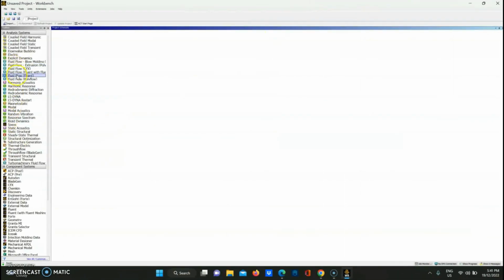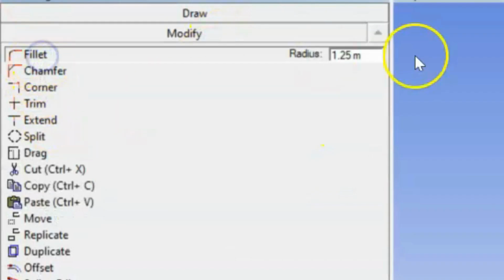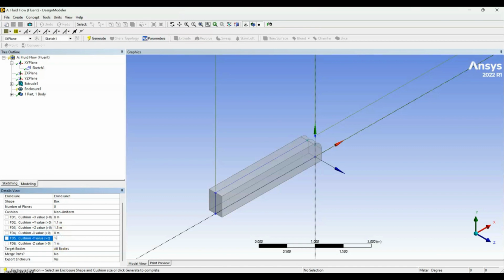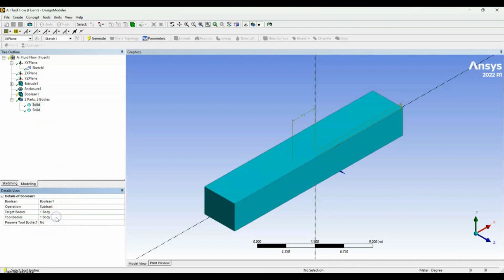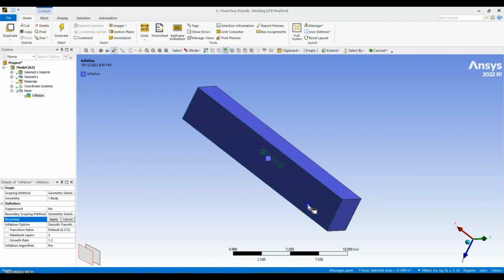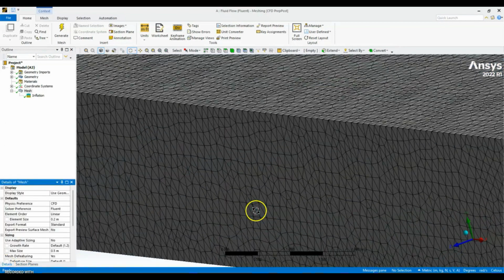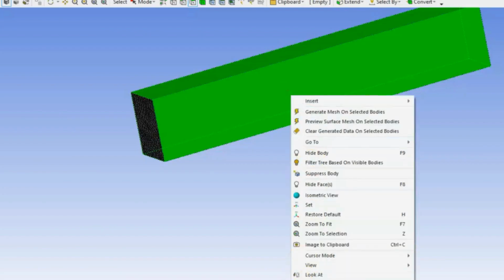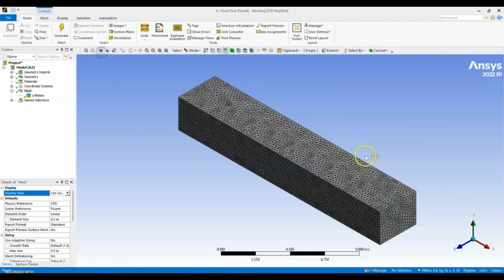Fluid Mechanics II CFD Drag and Lift Assignment Part 1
This is an Assignment for our Fluid Mechanics 2 Project : Drag and Lift analysis

Part 1

Participants :
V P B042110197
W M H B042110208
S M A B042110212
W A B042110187